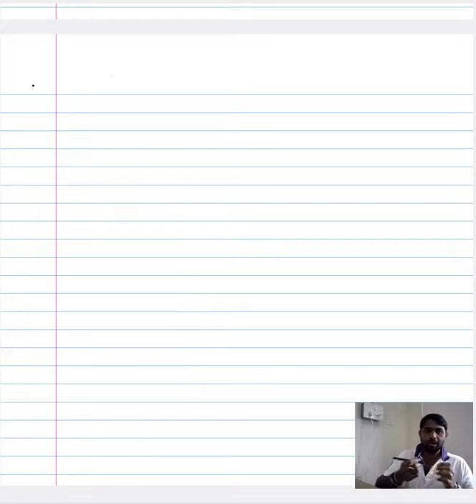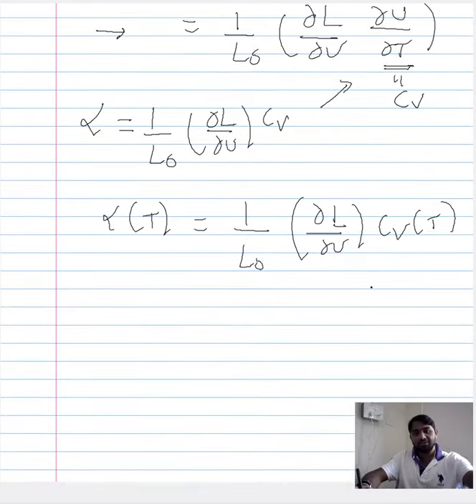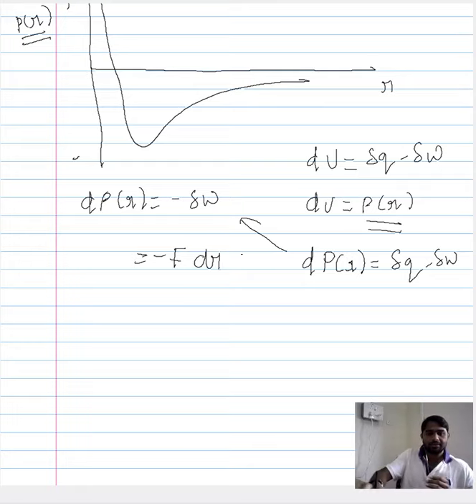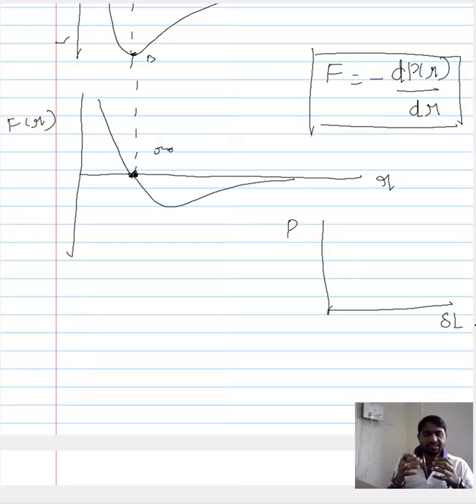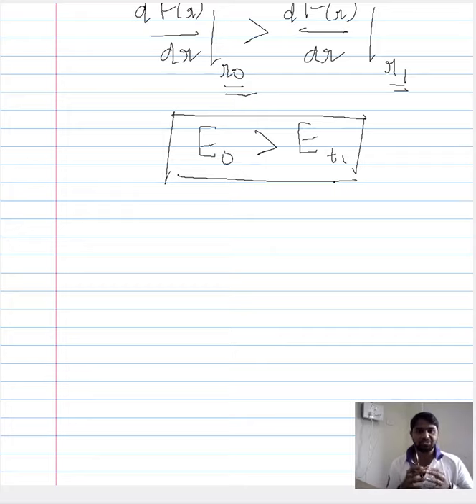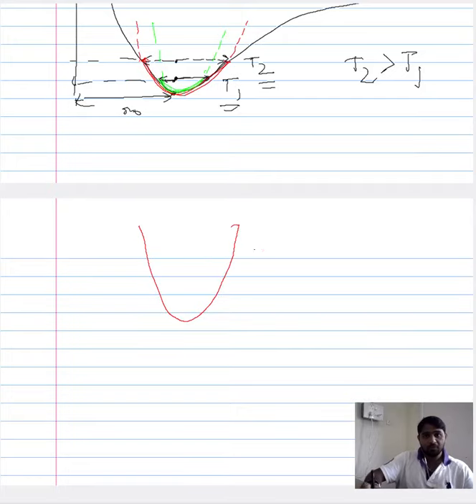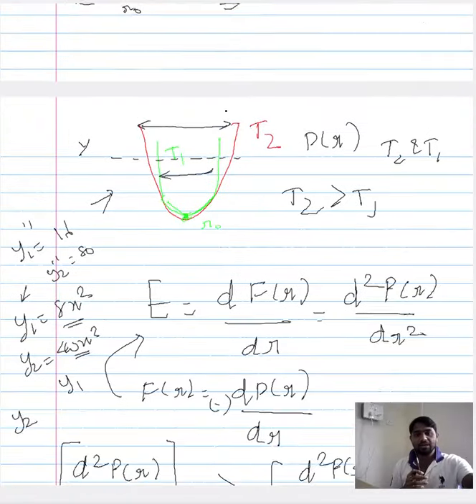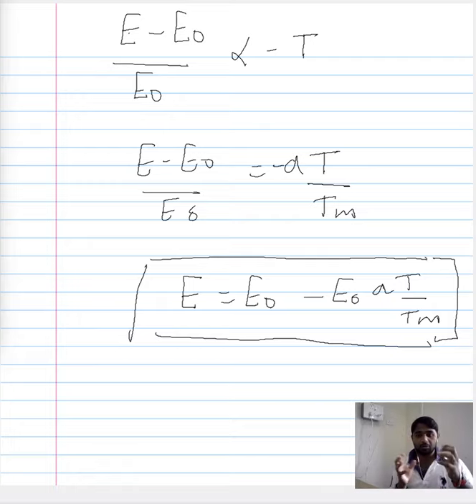Young's Modulus and Temperature - MTPE22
In this lecture, attempts are made to understand the influence of temperature on the Young's Modulus, in-turn, elastic behaviour of material.